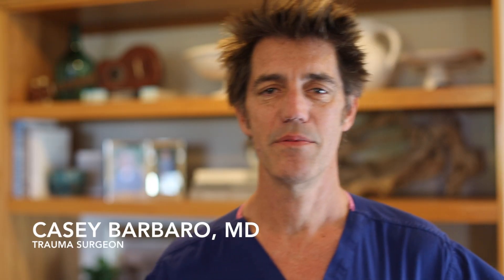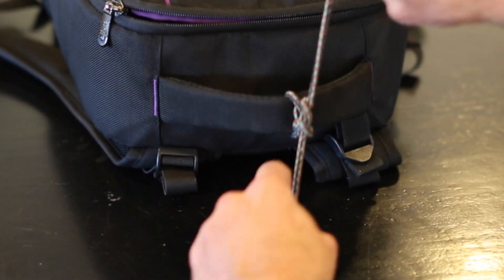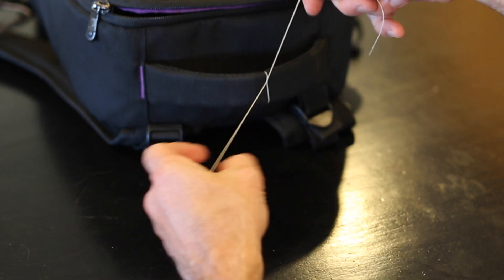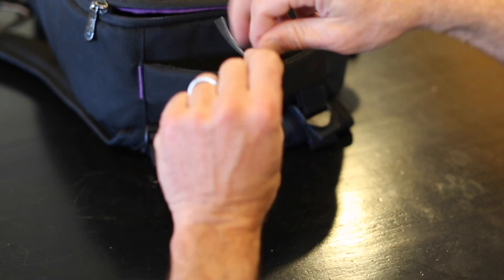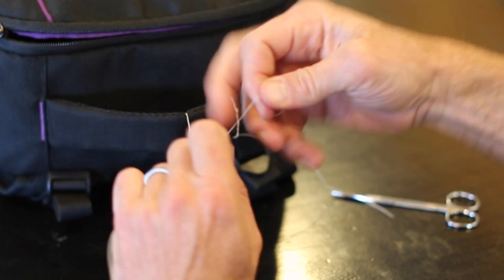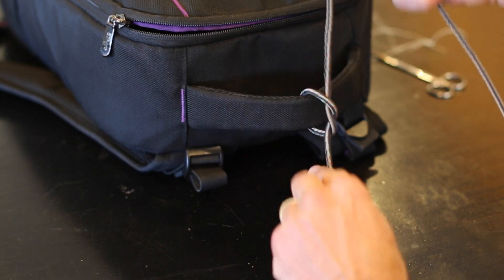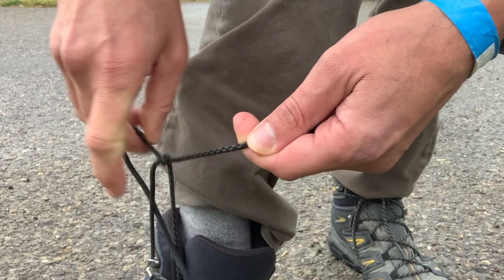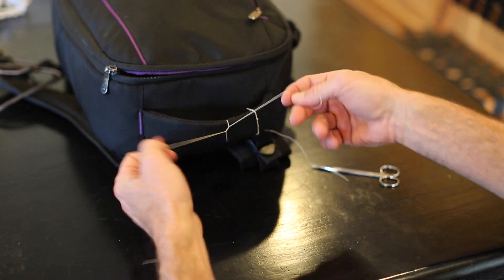How to practice surgical knot tying at home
When I was in medical school studying for step 1, I spent a few minutes every study break tying surgical knots.  Here Dr. Casey Barbaro shows us the one handed, two handed, and surgeon's knots.